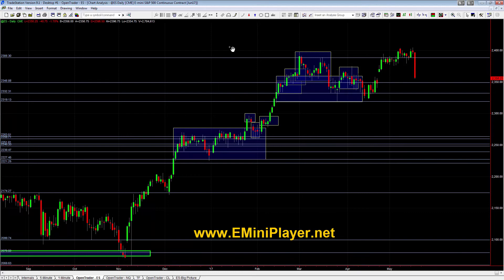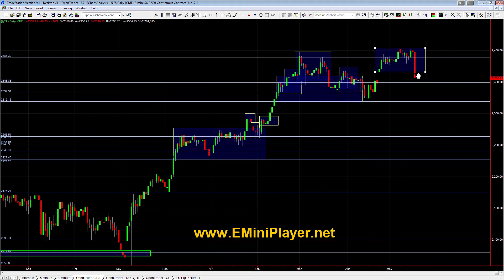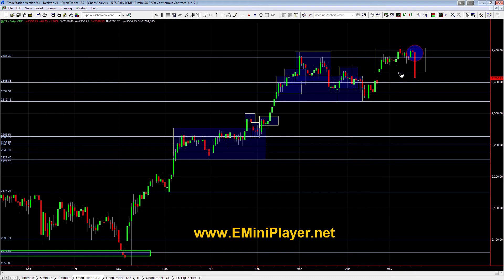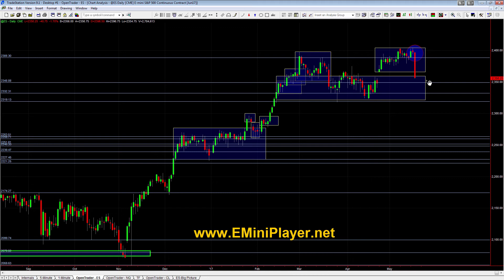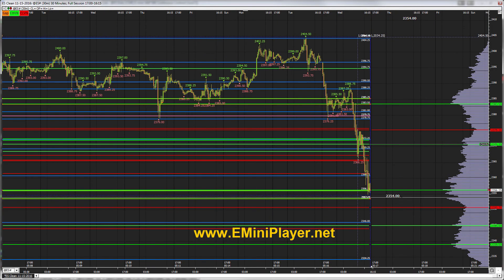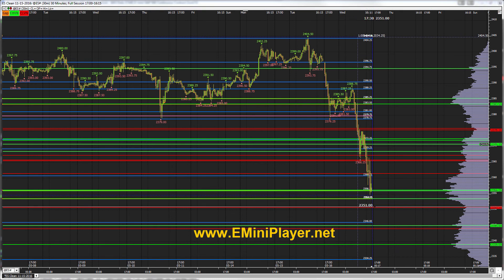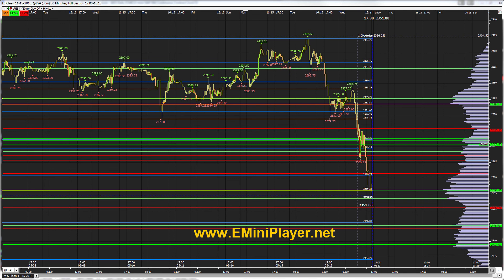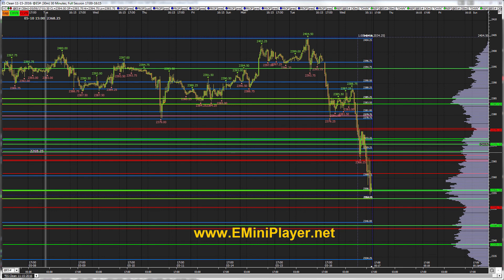E-mini S&P Market Analysis from May 17, 2017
Snippet from the weekly OpenTrader Coaching Webinar from Wednesday, May 17, going over the Market Context for the E-mini S&P 500 Futures market.